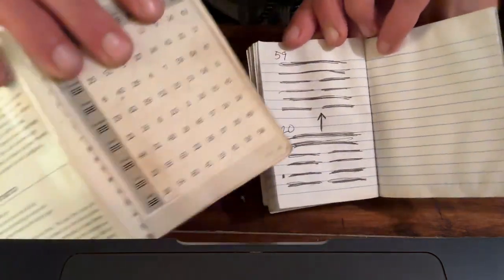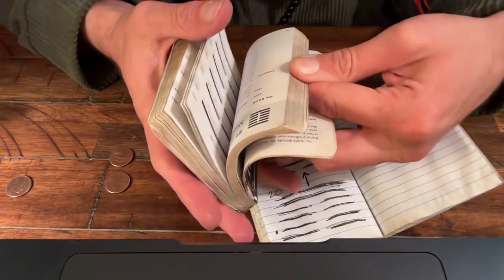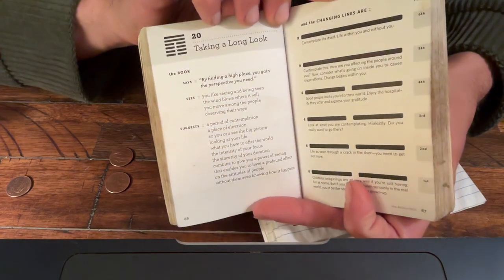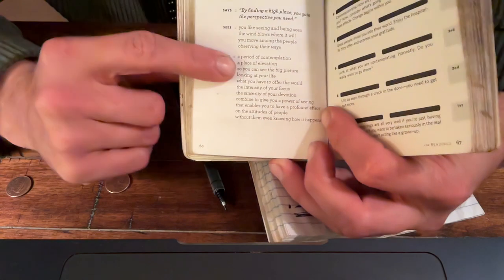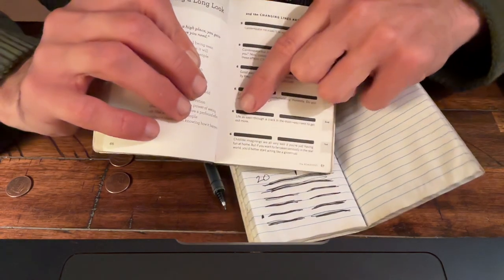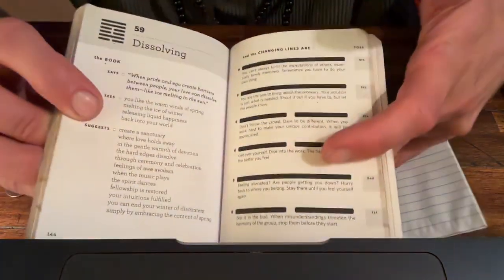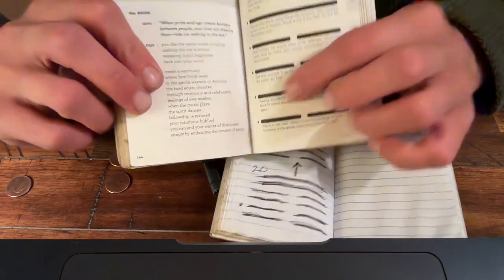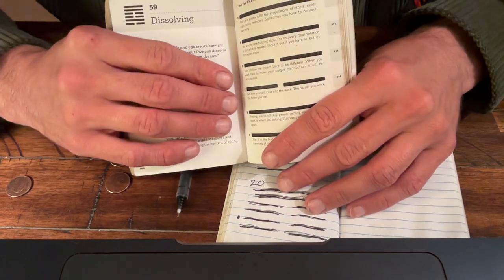[I Ching] Reading Your Hexagram | Constantine.Coach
䷀ Path of Change Program ䷿
64 Days
Daily integration with the I Ching (Book of Changes)
10 x 90 min. weekly sessions

Are you feeling stuck in your life or career? Do you find yourself struggling to navigate transitions and changes? Change is a 64-day coaching program that will guide you through the process of embracing transformation and moving forward mindfully. With daily I Ching hexagrams and weekly coaching calls, you'll gain the tools and support you need to navigate life's changes with ease and confidence.

Program Benefits:
- Increased self-awareness and emotional intelligence
- Improved problem-solving skills
- Greater resilience and adaptability
- Improved decision-making skills
- Greater clarity and focus on life purpose

Program description:
Path of Change is a unique coaching program that is designed to help individuals embrace transformation and navigate life transitions using the I Ching as a reference. Each day, you will receive a new hexagram and a corresponding lesson or exercise to help you navigate the changes you are facing. In addition to daily guidance, you will also receive weekly coaching calls to help you stay motivated and discuss any challenges that arise. Path of Change will help you unlock your potential and achieve your goals.

Program Overview:
The Path of Change coaching program is designed to help you create lasting change in your life using the principles of the I Ching and Positive Intelligence. Each day of the 64-day program will focus on a different hexagram from the I Ching, an ancient Chinese divination text that provides insight into the dynamics of change. This program is perfect for individuals who are looking to create positive change in their lives and are open to exploring new ways of thinking and approaching their goals. The program will also explore the concepts of self-sabotage and activating the Sage power of Positive Intelligence to complement the ideas of the I Ching.

Program Structure:
Week 1: The Creative Power - Hexagrams 1-7
Introduction to the I Ching and the concept of Hexagram 1 - The Creative
Reflection exercises to help you identify areas of your life where you can be more creative
Strategies for cultivating a creative mindset and overcoming self-doubt

Week 2: Navigating Obstacles - Hexagrams 8-14
Introduction to the concept of Hexagram 8 - Holding Together
Introduction to the concept of Saboteurs and how they can undermine your goals
Reflection exercises to help you identify obstacles in your life and develop strategies for overcoming them
Strategies for building resilience and overcoming adversity

Week 3: Moving Forward with Confidence - Hexagrams 15-21
Introduction to the concept of Hexagram 15 - Modesty
Introduction to the concept of aligning with your inner Sage Power
Reflection exercises to help you identify areas of your life where you lack confidence and develop strategies for building confidence
Strategies for taking action and moving forward with courage

Week 4: Overcoming Self-Sabotage - Hexagrams 22-28
Introduction to the concept of Hexagram 22 - Grace
Reflection exercises to help you identify your Saboteurs and develop strategies for managing them
Strategies for activating your Sage power and staying focused on your goals

Week 5: Relationships and Communication - Hexagrams 29-35
Introduction to the concept of Hexagram 29 - The Abysmal (Water)
Reflection exercises to help you improve your relationships and communication skills
Strategies for building trust, empathy, and effective communication

Week 6: Career and Life Purpose - Hexagrams 36-42
Introduction to the concept of Hexagram 36 - Darkening of the Light
Reflection exercises to help you identify and pursue your life purpose
Strategies for building a fulfilling career and living with intention

Week 7: Cultivating Inner Strength - Hexagrams 43-49
Introduction to the concept of Hexagram 43 - Breakthrough (Resoluteness)
Reflection exercises to help you cultivate inner strength and resilience
Strategies for finding balance and staying centered in the face of challenges

Week 8: Overcoming Fear and Doubt - Hexagrams 50-56
Introduction to the concept of Hexagram 50 - The Caldron
Reflection exercises to help you overcome fear and doubt
Strategies for building courage and taking action towards your goals

Week 9: Finding Harmony and Balance - Hexagrams 57-64
Introduction to the concept of Hexagram 57 - The Gentle (Penetrating, Wind)
Reflection exercises to help you find balance and harmony in your life
Strategies for staying grounded and connected to your inner wisdom